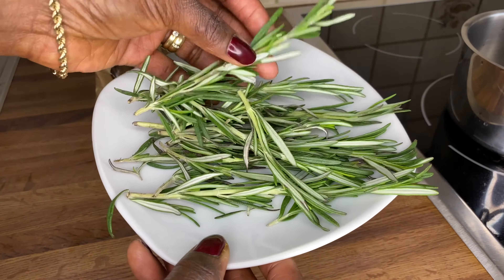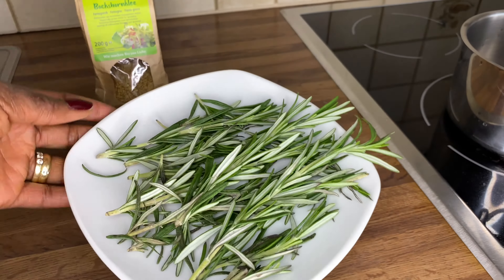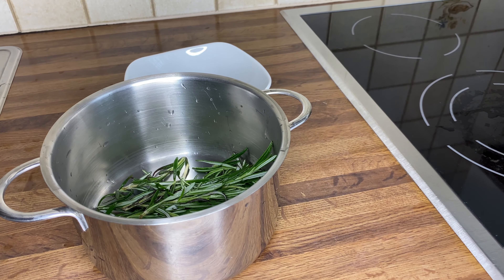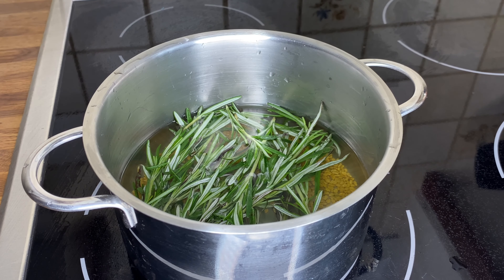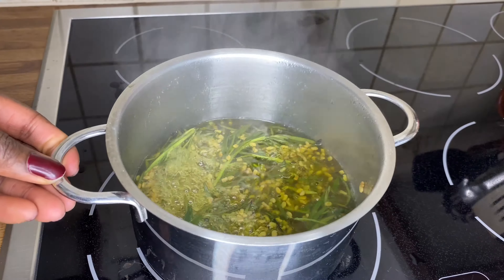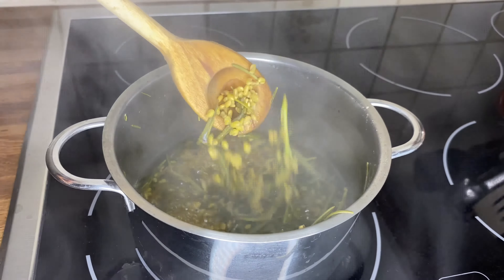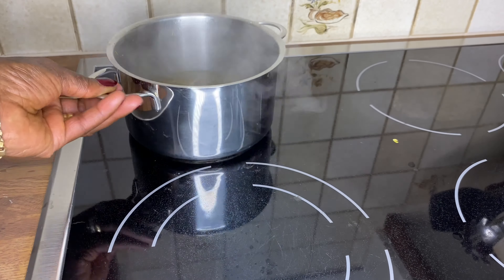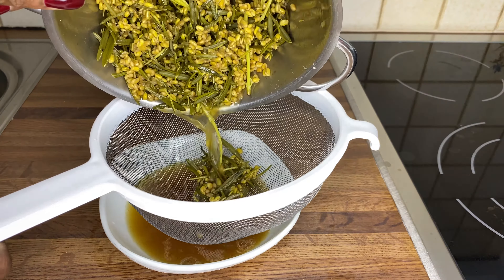How to DIY Rosemary Overnight Water spray For Extreme Hair growth/ Natia Life In 🇨🇭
How to DIY Rosemary Overnight Water  spray For Extreme Hair growth

Hi guys welcome back again to my channel. In Today’s video Is gonna be showing you how I prepare Rosemary with Fenugreek seed water for massive hair growth.  Rosemary Water improve circulation to the scalp thus encouraging hair!  It’s moisture a dry scalp, and prevent flacking and dandruff. Rosemary water sitmulates blood circulation
To the scalp and promote hair growth as well as scalp issues relieves irritation, dry flaky, dandruff, ridden, scalp and promote a healthy hair growth. It also have Anti Fungal properties Eliviates dandruff soothes the scalp. you can use this liquid everyday or 3 x  a week or everyday. You don’t have to wash it out. You can use it as a leave-in condition.

I hope you guys give it a try, I will be dropping all the ingredients here down below.

 the ingredients is very very easy you have all of them in your kitchen.👇🏾

*Rosemary
* Fenugreek Seeds
* ginger

cloves for hair growth, clove water, cloves water for hair
growth,hair growth, hair growth tips, naturalhairtips, how to grow
long hair, cloves, your hair will grow like crazy,how to,stop hair
fall, thinning hair, hairfall and hair growth treatment at home,how
to use cloves for hair growth
how to grow hair, benefits of cloves for hair growth, extreme hair
growth,
cloves for thick hair,clove hair spray, thick hair, diy